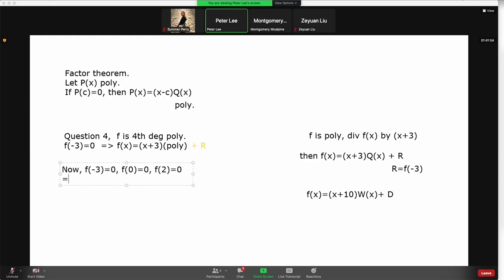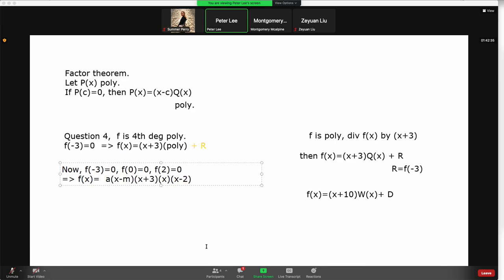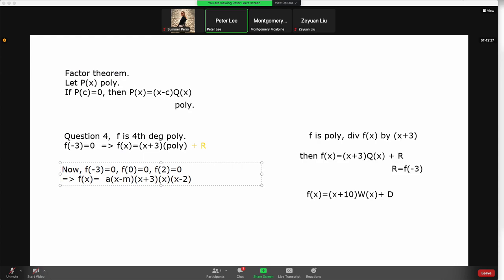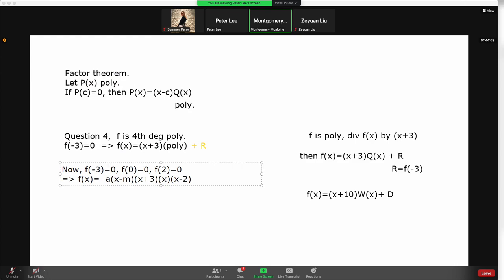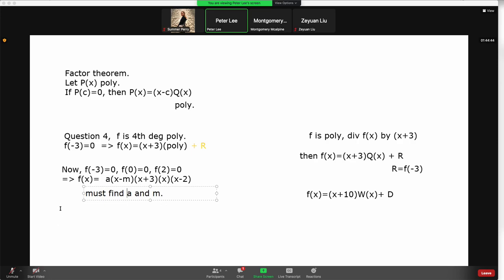1:10 Math 7 Day 5 part 4